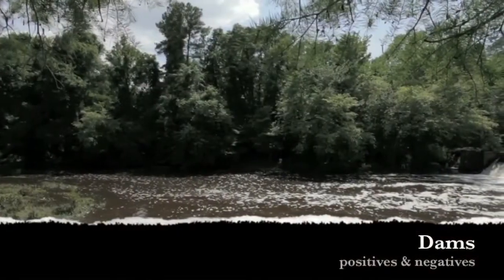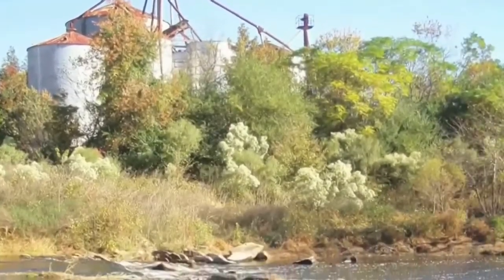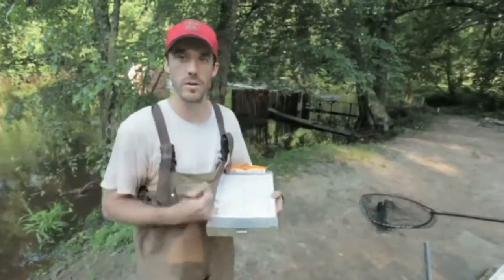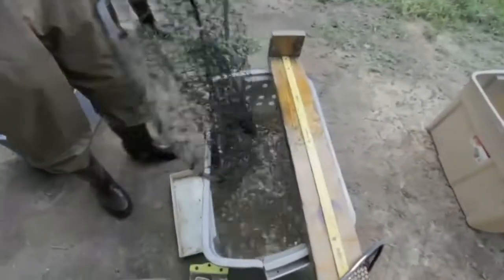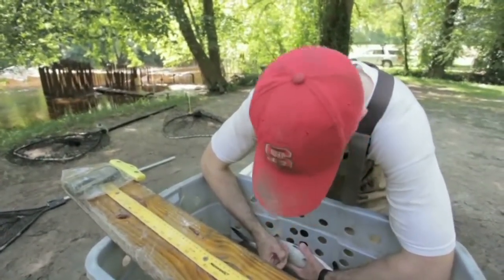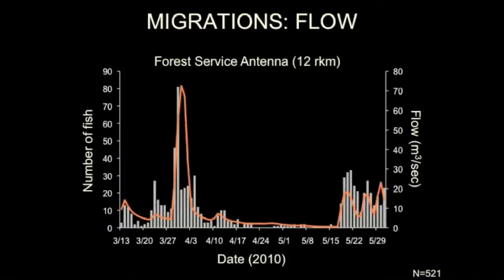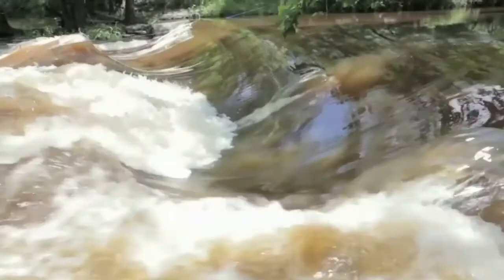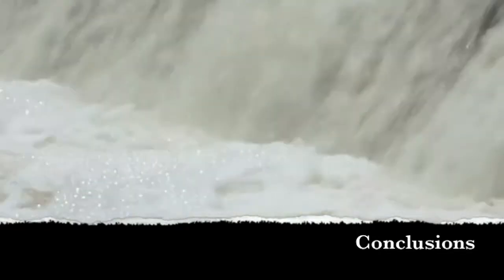American Shad Research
Learn about graduate student Josh Raabe's work studying American Shad in eastern North Carolina.